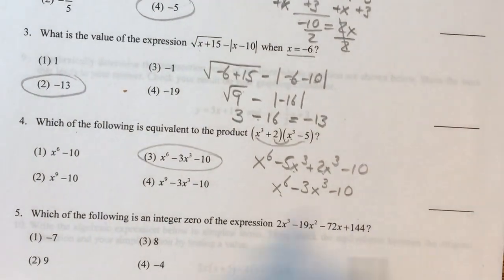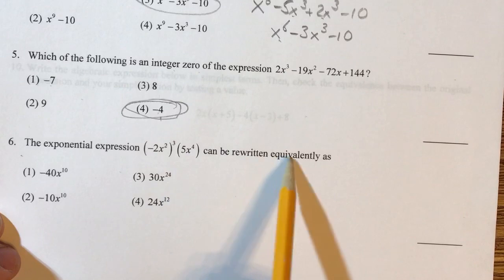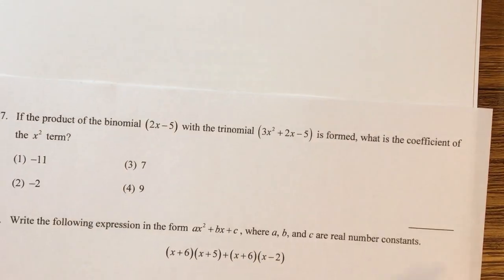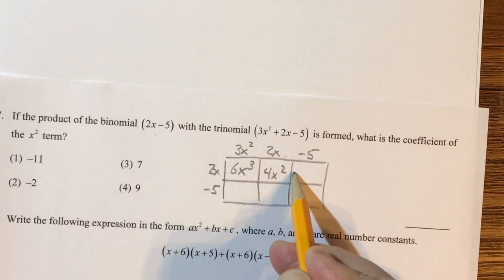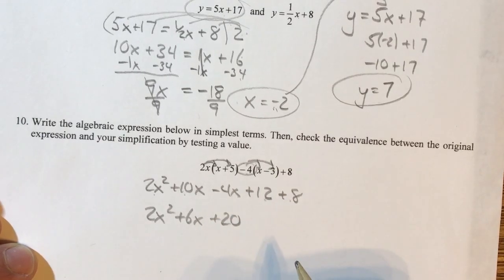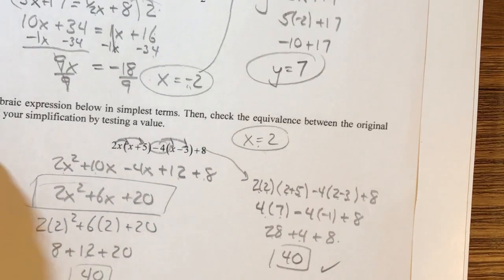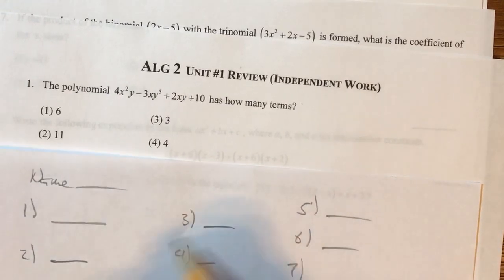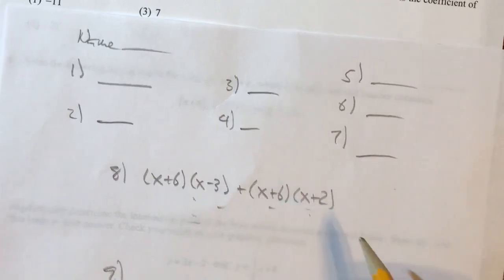Alg 2 U1 Review CHS